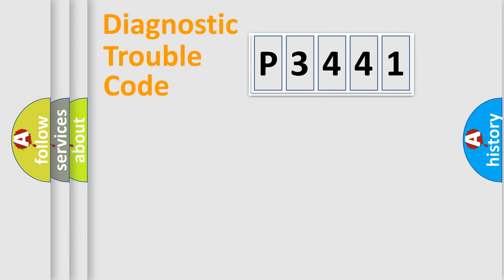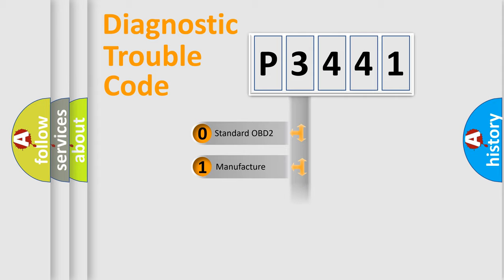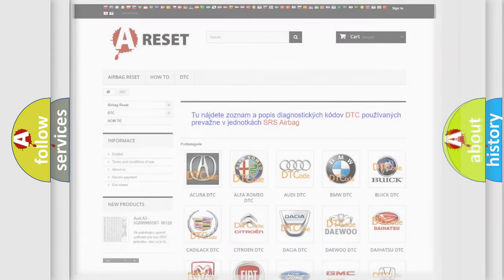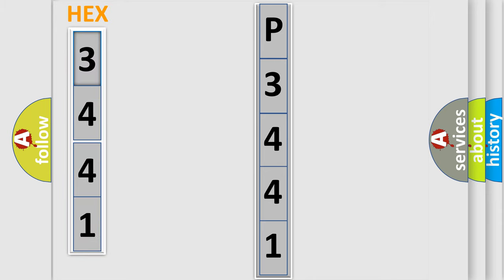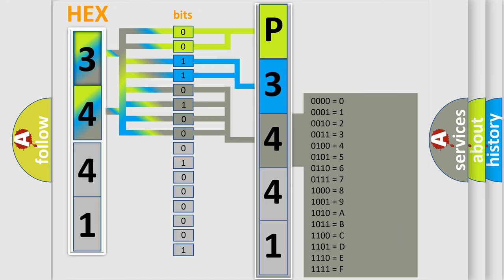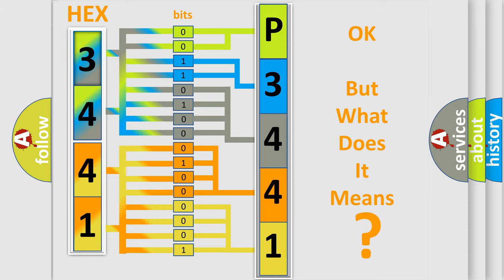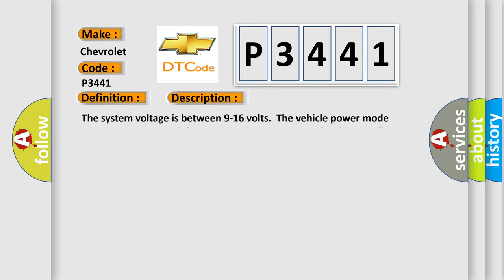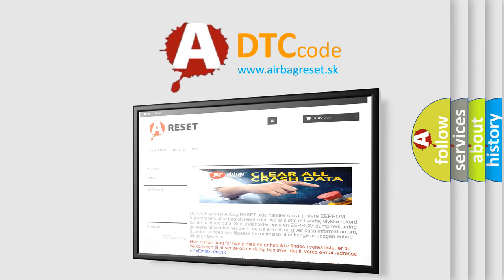DTC Chevrolet P3441 Short Explanation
Contents:
0:21 Basic DTC analysis according to OBD2 protocol standard.
1:48 Insight into programming
2:58 A diagnostically understandable description of the Diagnostic Trouble Code
3:05 Basic error definition

Make:
Chevrolet
Code:
P3441
Definition:
Drive Motor Control Module A Lost Communication With Engine Control Module (ECM)
Description: